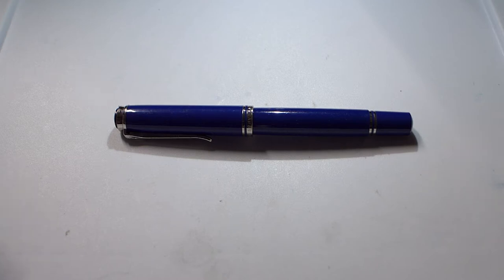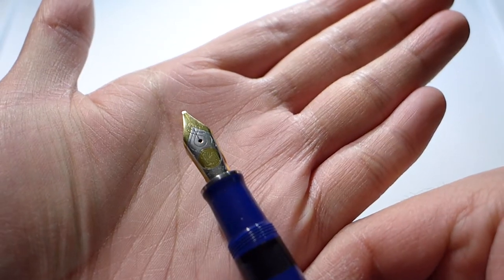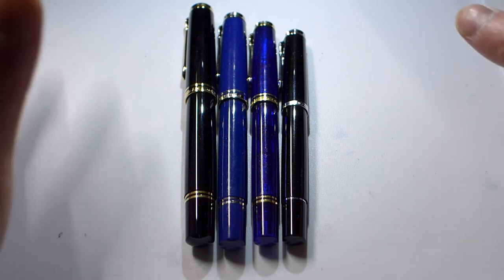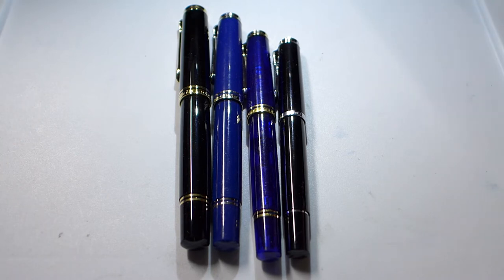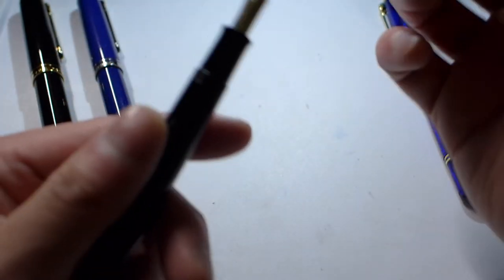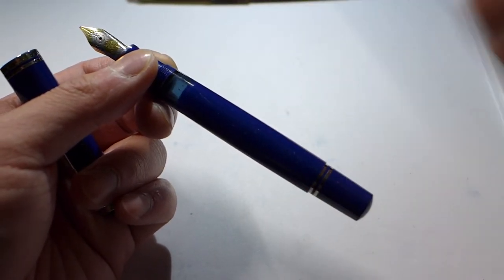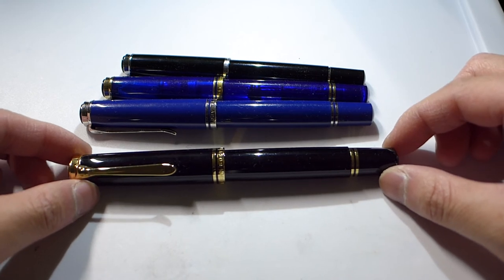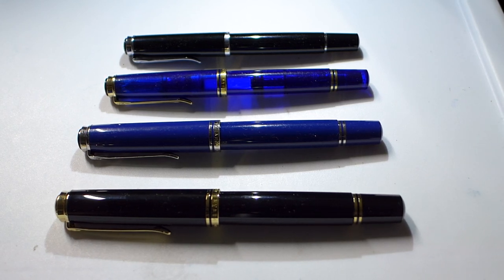Pelikan M800 Quick Impressions